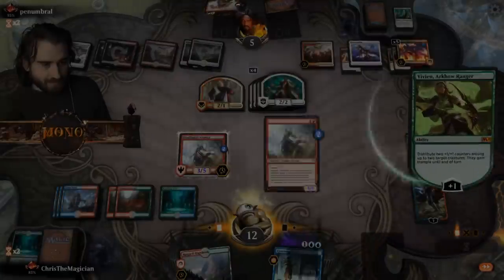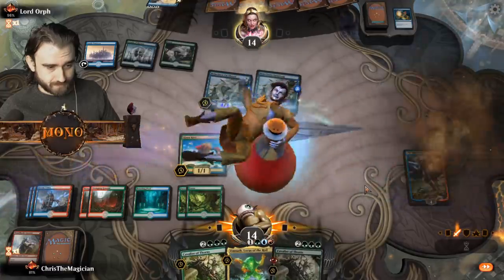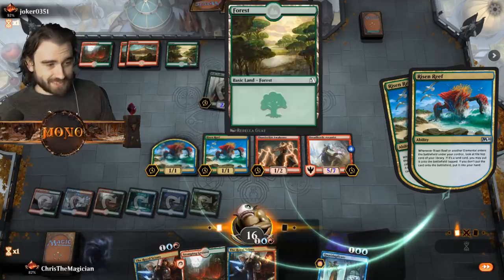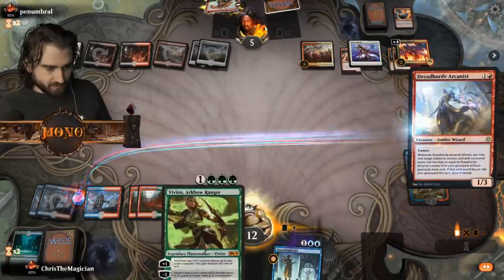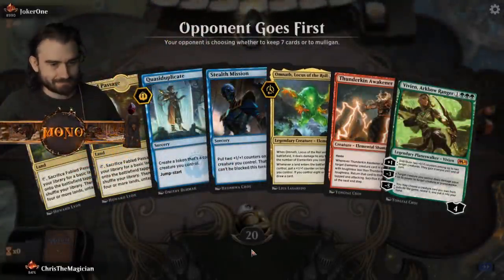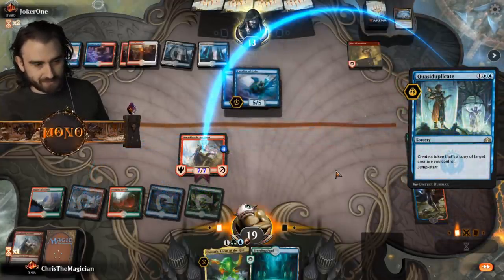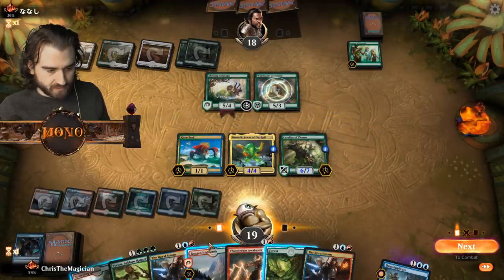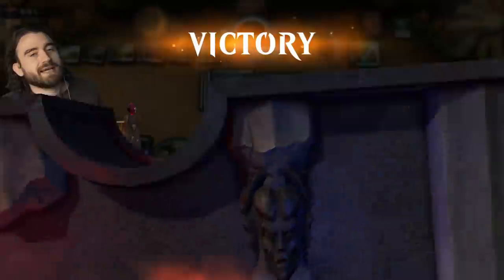The NEW WAY of Elementals! Stealth Mission Elementals Standard MTG Arena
Stream 1:
Japan: Friday 9 pm
EDT: Friday 8 am
CEST (Europe):  Friday 2 pm

Stream 2:
Japan: Saturday 9 pm
EDT: Saturday 8 am
CEST (Europe):  Saturday 2 pm

Stream 3:
Japan: Sundays at Noon (12:00 pm)
EDT: Saturdays at 11 pm
CEST:  Sundays at 5 am

Decklist:
1 Island (ELD) 257
3 Omnath, Locus of the Roil (M20) 216
4 Dreadhorde Arcanist (WAR) 125
4 Fabled Passage (ELD) 244
4 Quasiduplicate (GRN) 51
4 Rugged Highlands (M20) 250
3 Forest (M20) 279
4 Steam Vents (GRN) 257
4 Stomping Ground (RNA) 259
4 Cavalier of Thorns (M20) 167
4 Breeding Pool (RNA) 246
4 Stealth Mission (WAR) 70
4 Vivien, Arkbow Ranger (M20) 199
3 The Royal Scions (ELD) 199
1 Chandra, Acolyte of Flame (M20) 126
4 Thunderkin Awakener (M20) 162
4 Risen Reef (M20) 217
1 Mountain (ELD) 265

Sideboard
1 Omnath, Locus of the Roil (M20) 216
1 Cavalier of Gales (M20) 52
1 Cavalier of Flame (M20) 125
1 Cavalier of Dawn (M20) 10